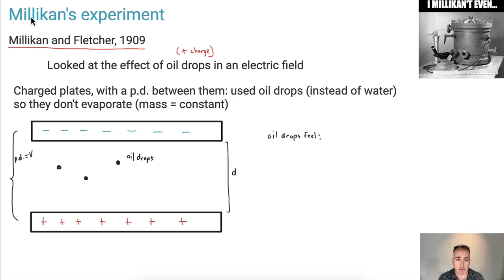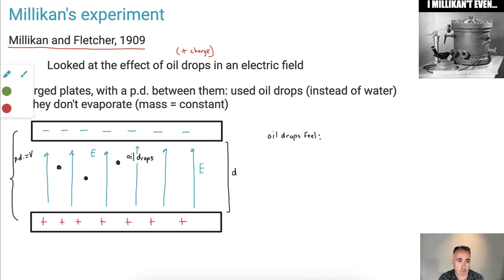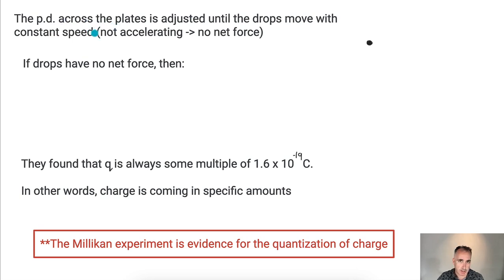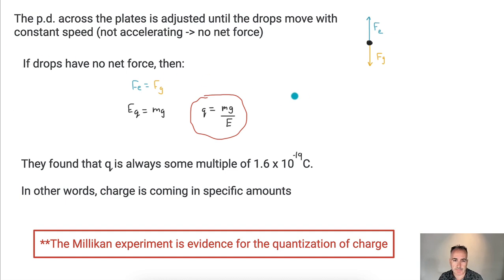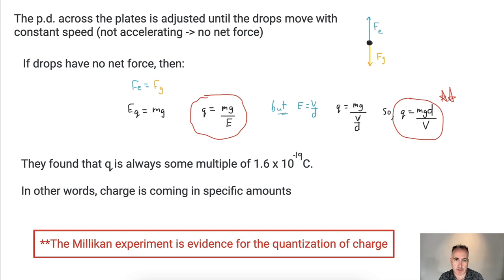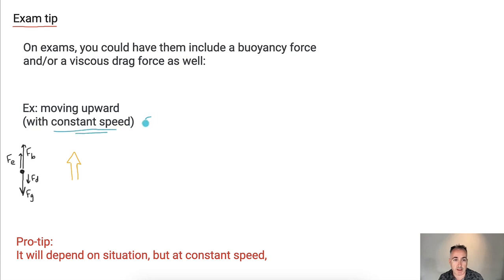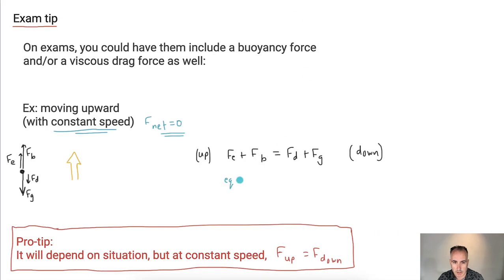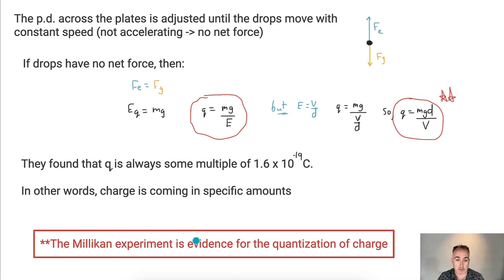Millikan's experiment [IB Physics SL/HL]